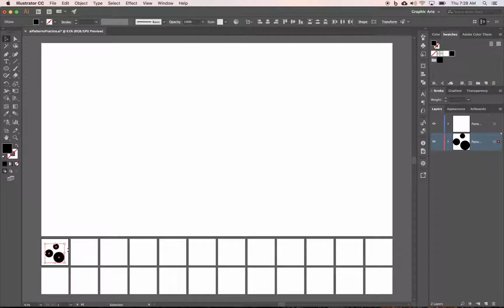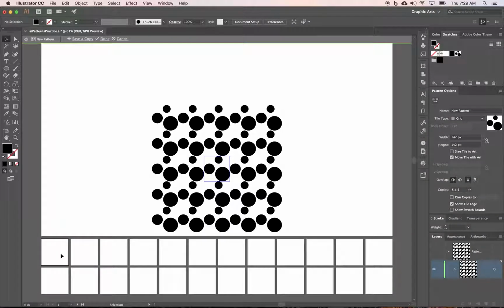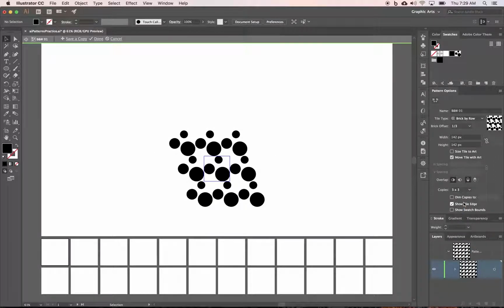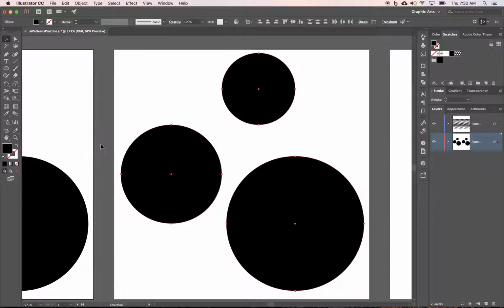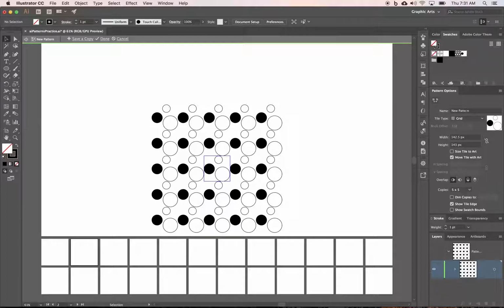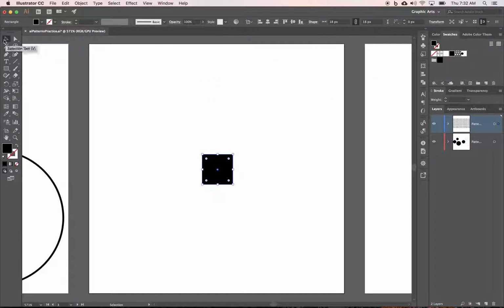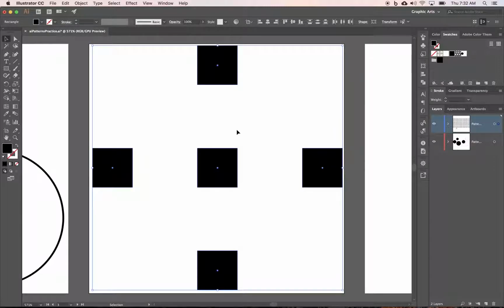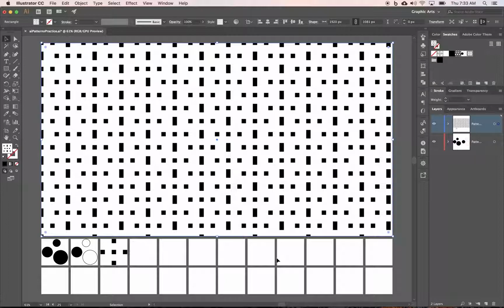Illustrator CC | Pattern Experiments 06